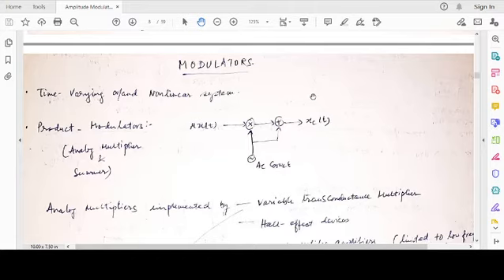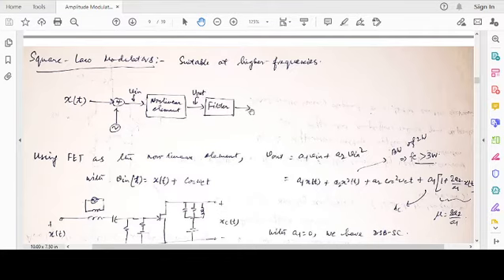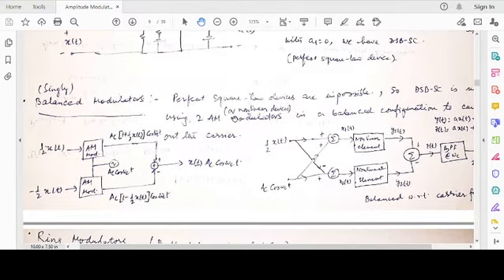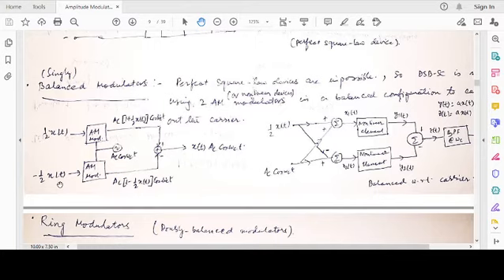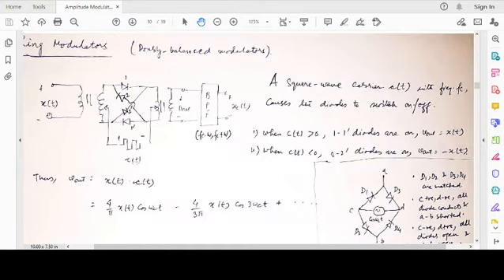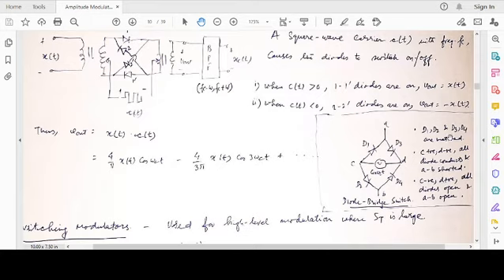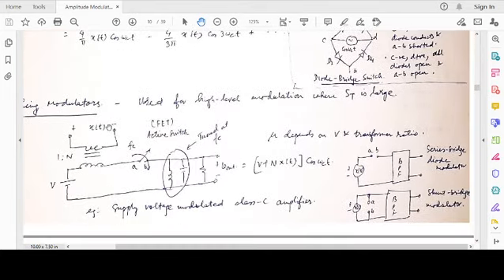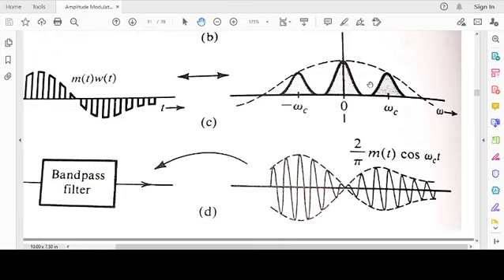Modulator Architectures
This lecture discusses about the various modulator architectures which are the building blocks of a communication system.